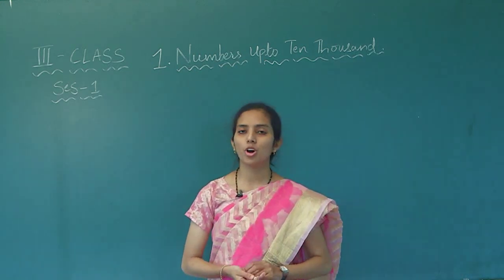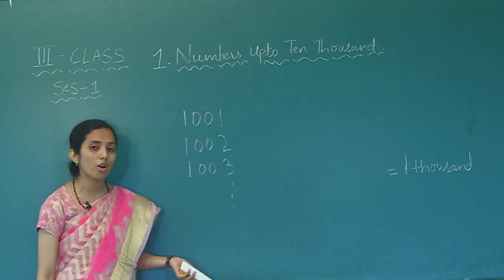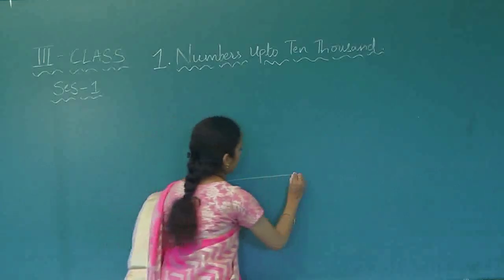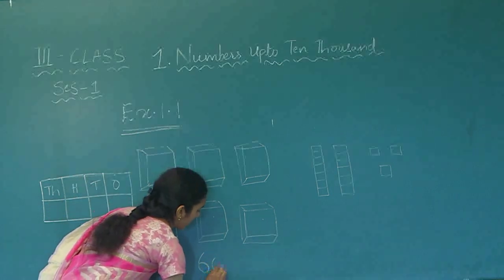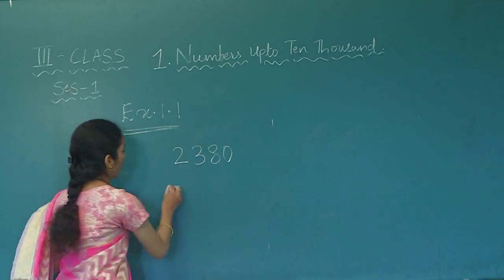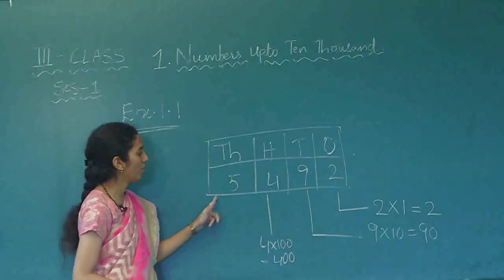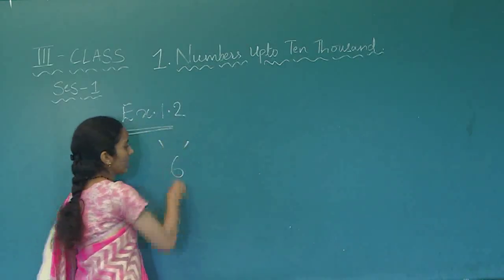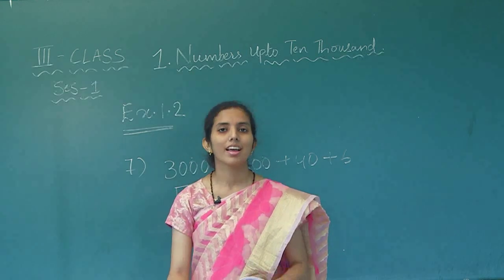PART 1 | NUMBERS UPTO TEN THOUSAND | MATHEMATICS | CLASS 3 | CHAPTER 1